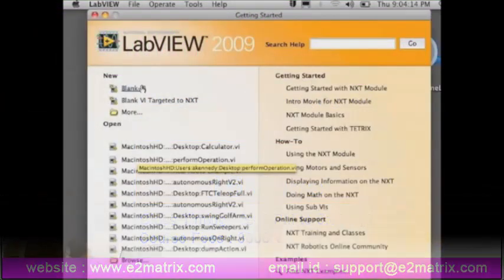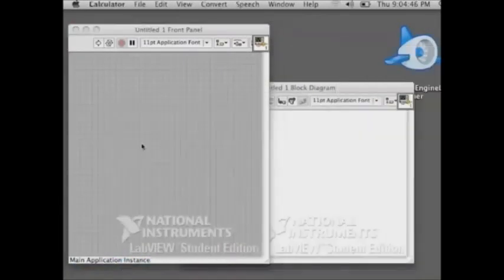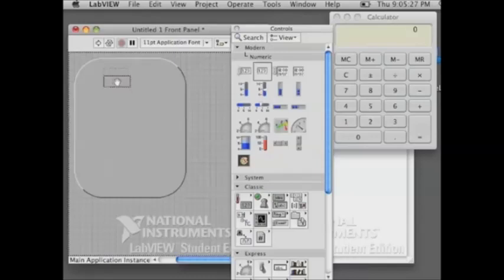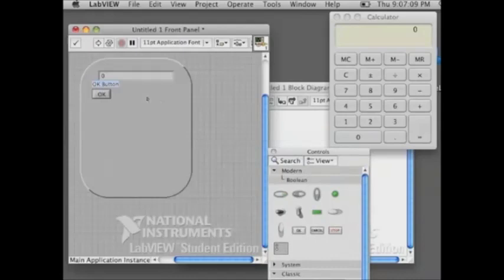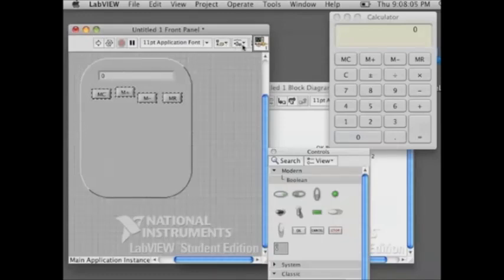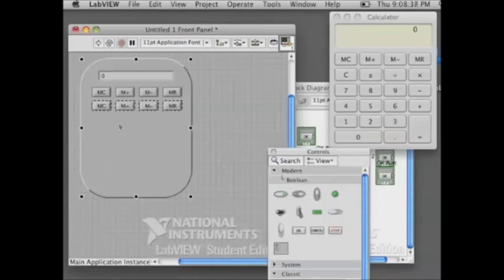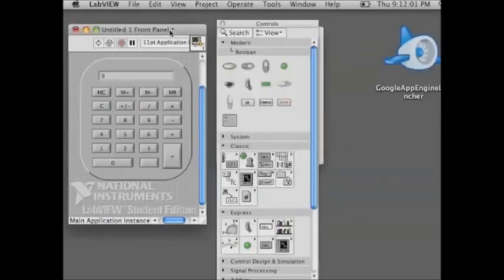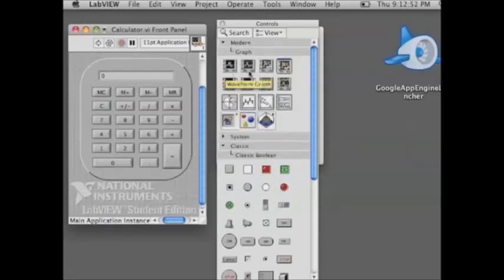introduction of labview